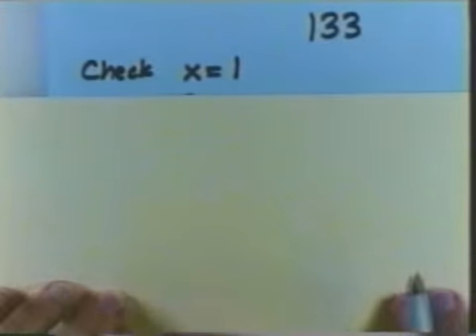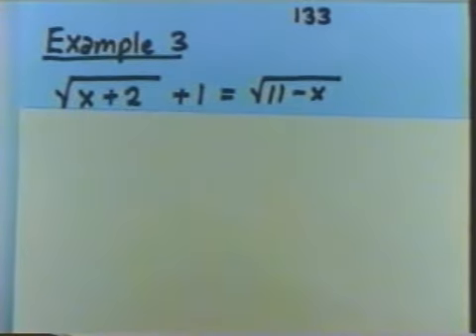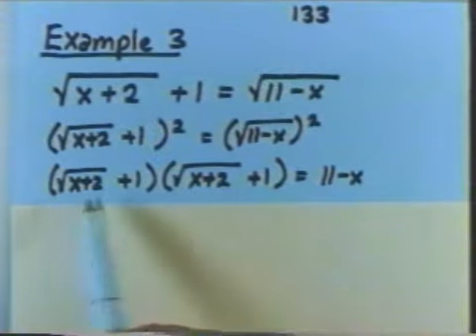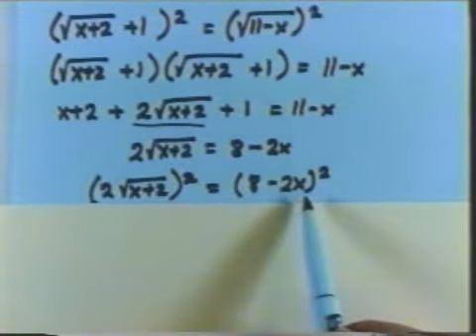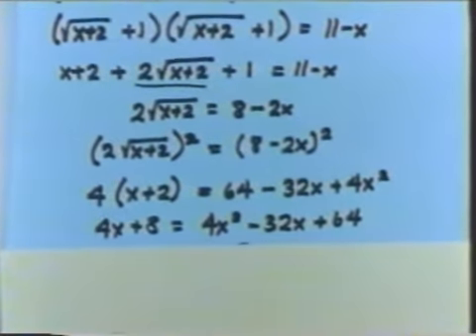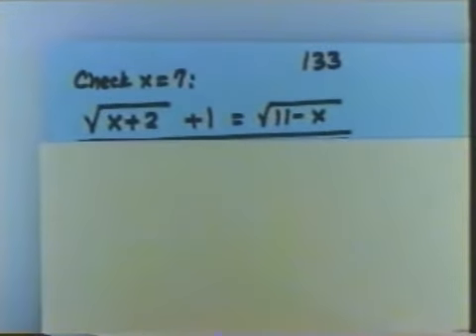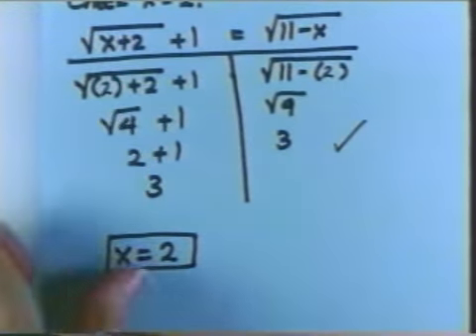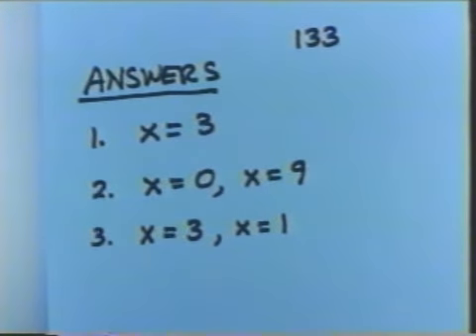Quadratic Equations: Radical Equations Reducible to Quadratics Pt2